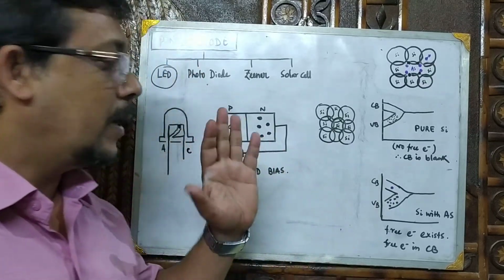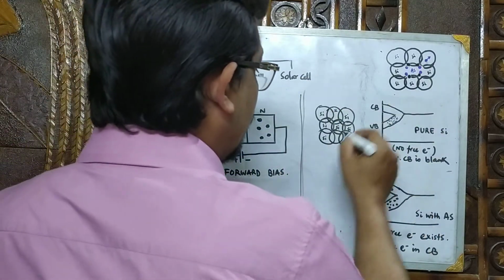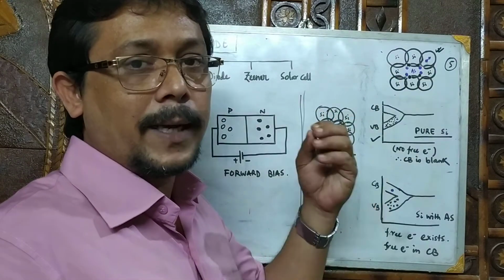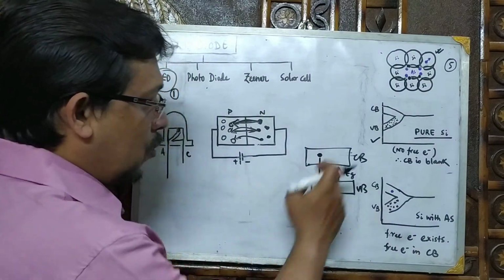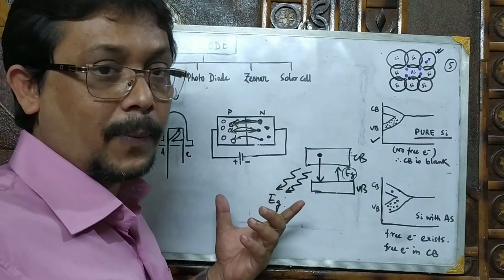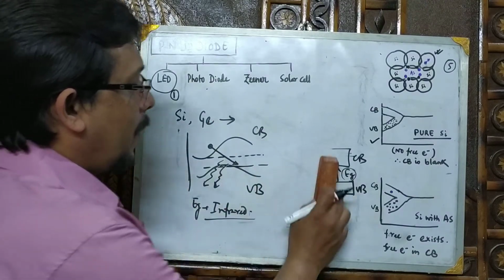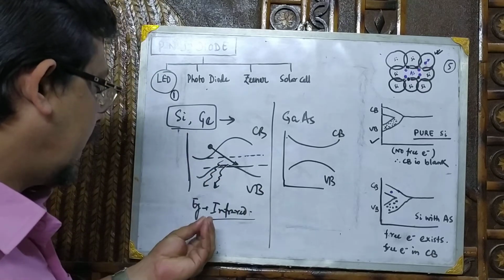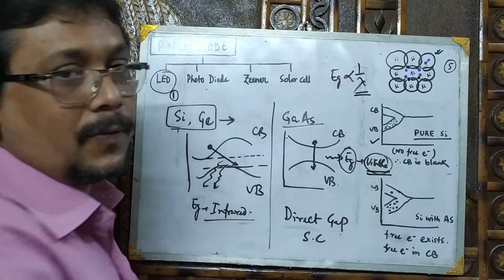Light Emiiting diode- outline idea by chinmoy sir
Cbse 12 physics/ semiconductor LED by chinmoy sir